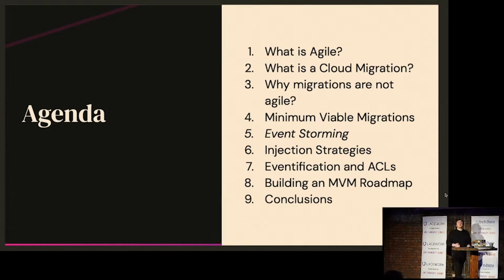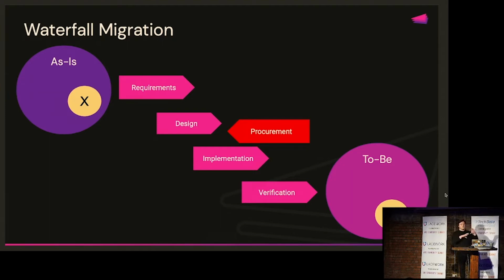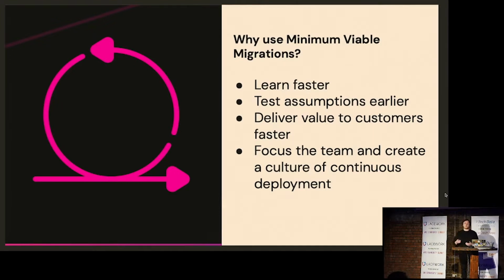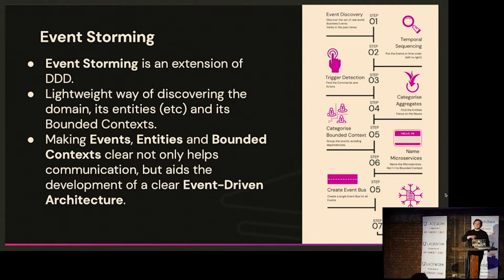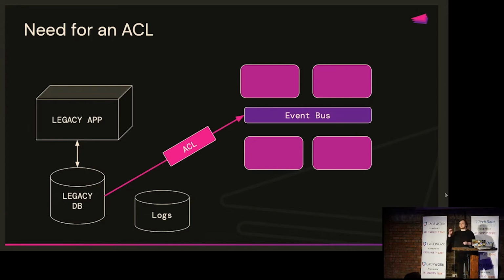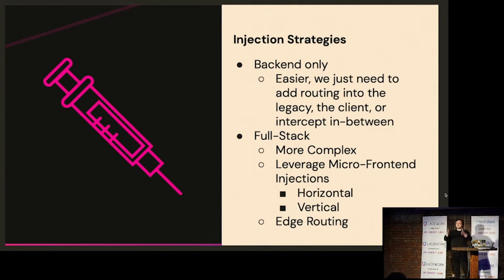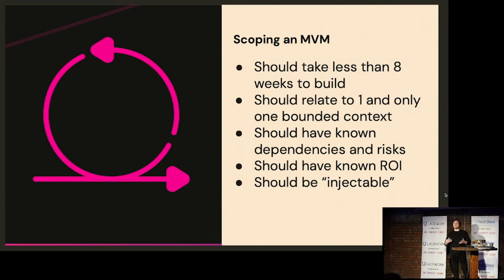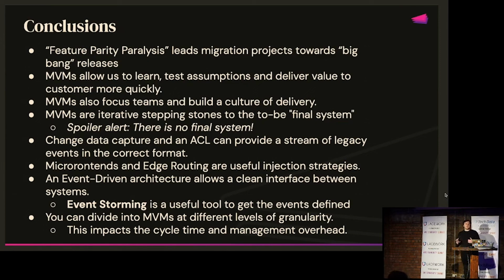Ben Ellerby | minimum Variable Migrations (MVMS): A path to cloud modernization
22/9/22